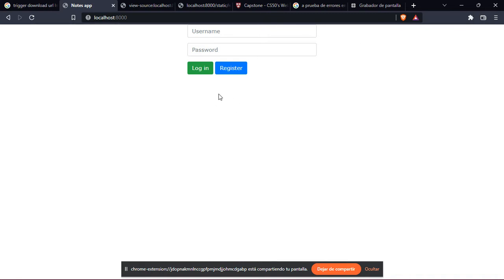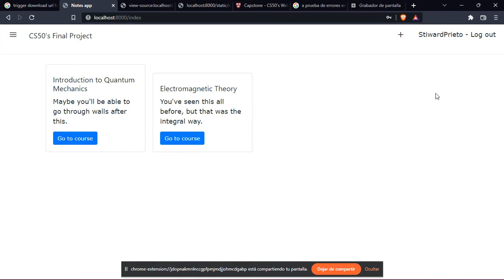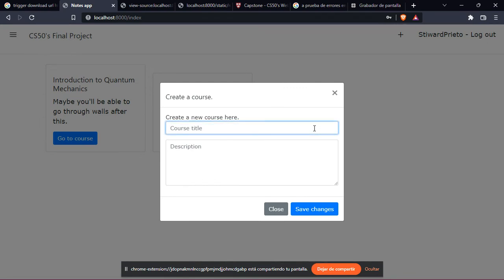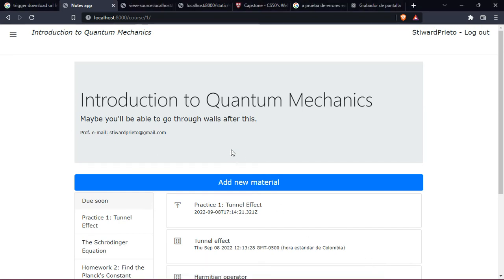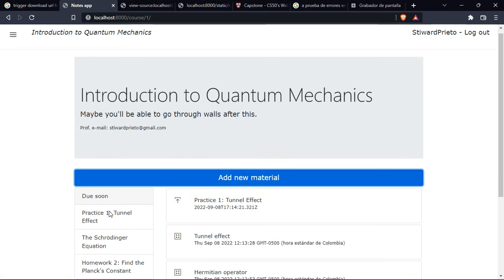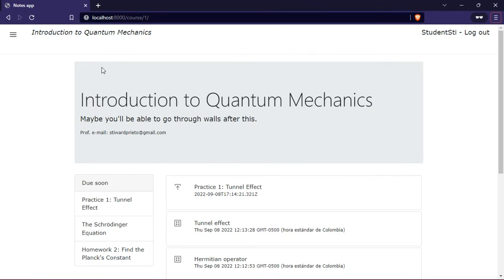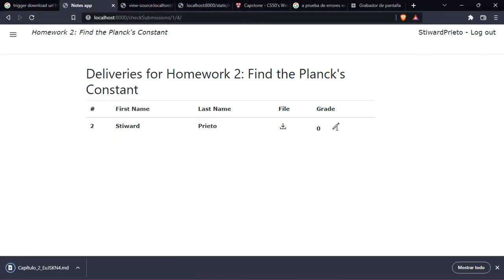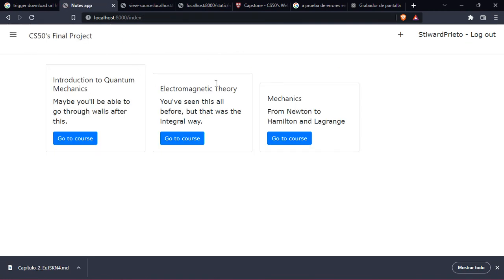CS50's Web Programming with Python and Javascript - Capstone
Final submission